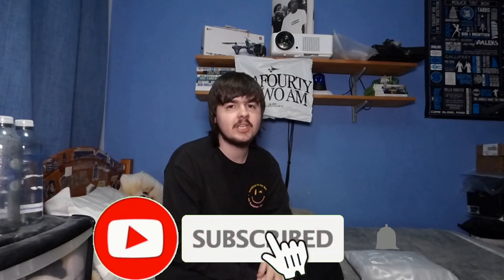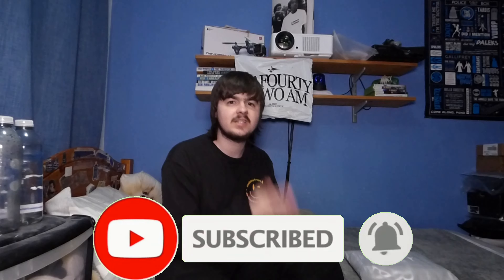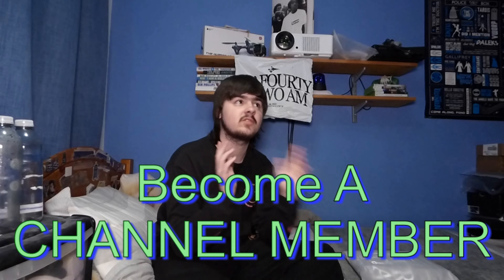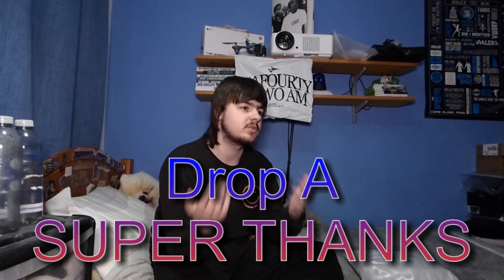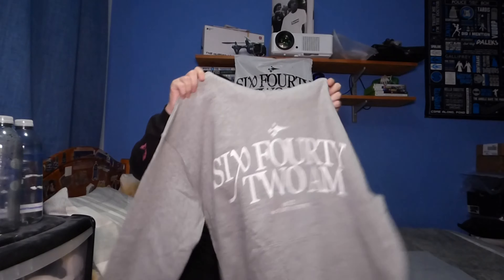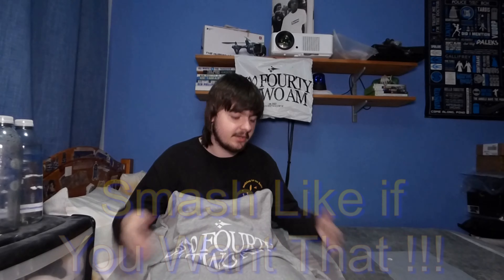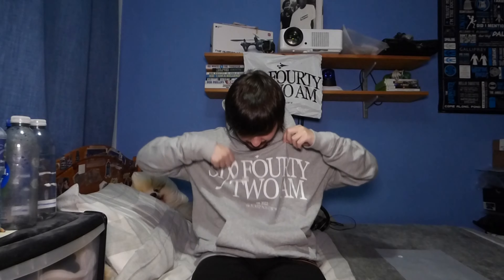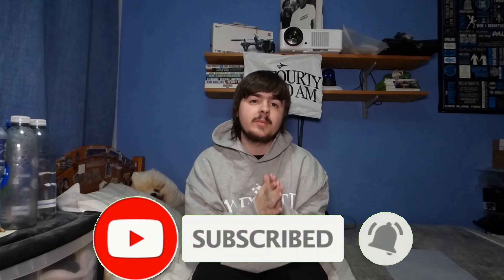Six Fourty Two AM - Grey logo hoodie (FULL REVIEW)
in today's video I review the brand new grey six fourty two am logo hoodie I reviewed 2 more hoodies that are coming soon so subscribe to keep up to date !!!